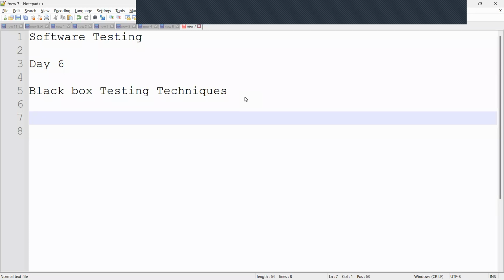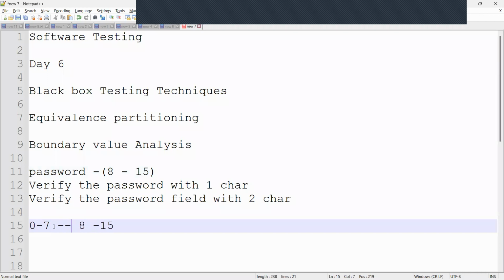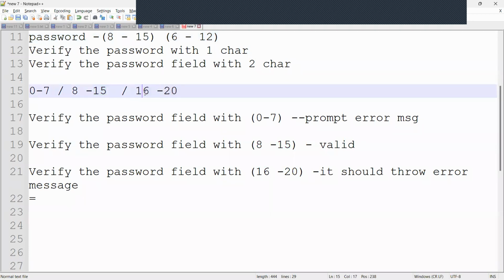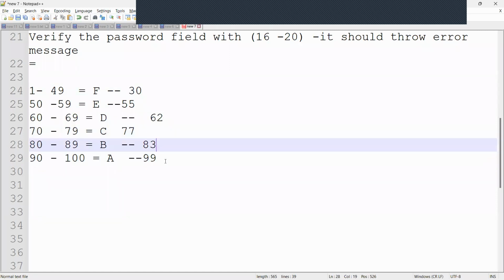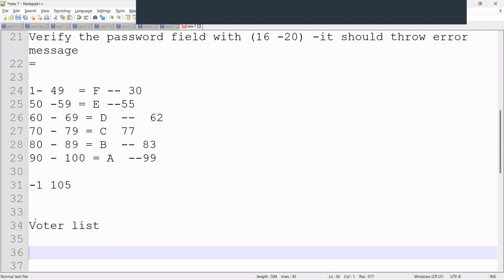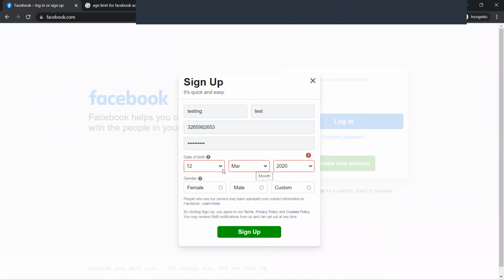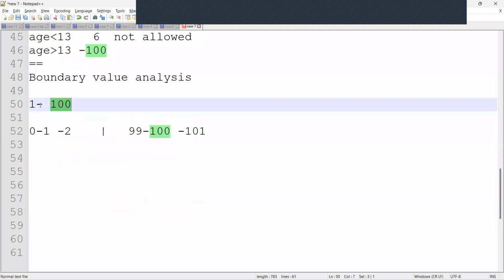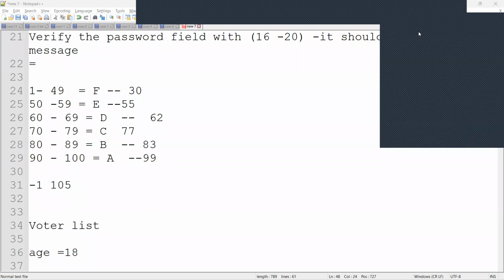Day 6: Mastering Manual Testing | Equivalence Partitioning | Boundary value Analysis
In this video, Understand Equivalence Partitioning and Boundary Value Analysis with real-time example